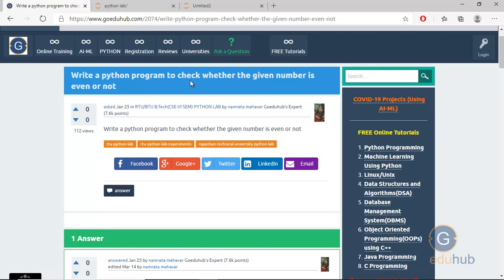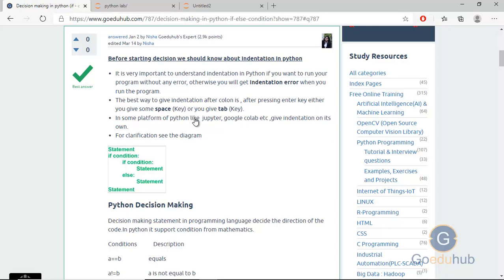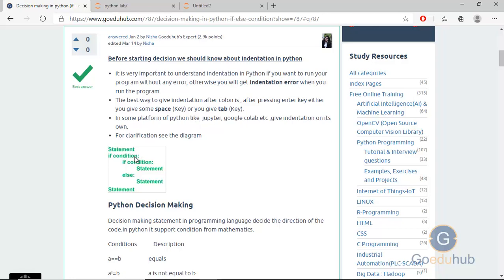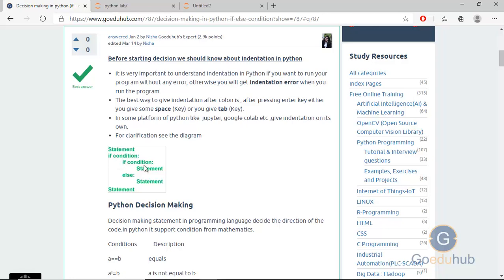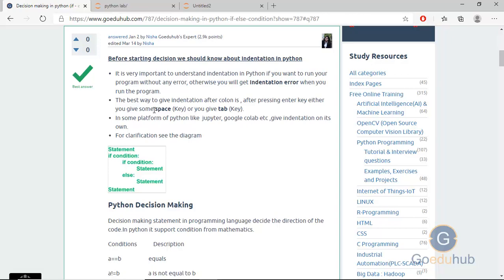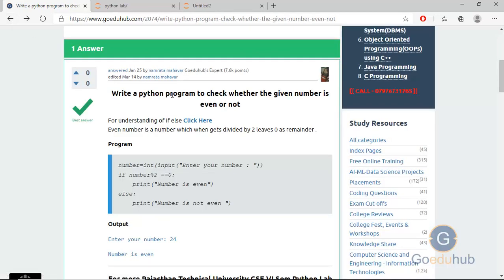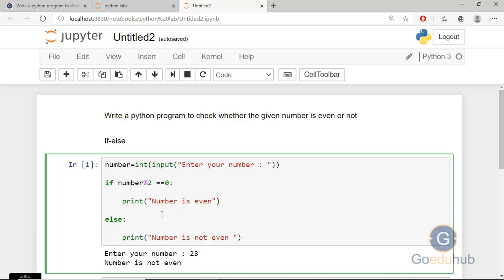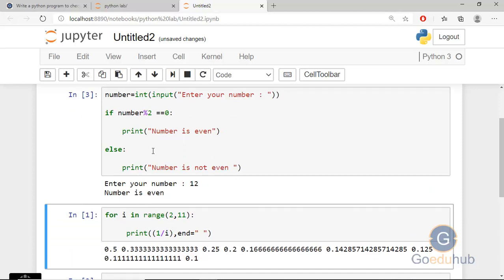Write a python program to check whether the given number is even or not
Rajasthan Technical University (RTU) B.Tech (CSE-VI Sem) Python Lab | Bikaner Technical University (BTU) B.Tech(CSE-VI SEM) PYTHON LAB

Experiment-3.1:Write a python program to check whether the given number is even or not